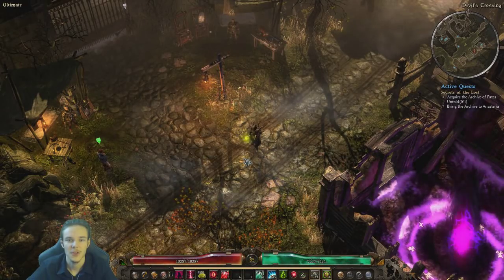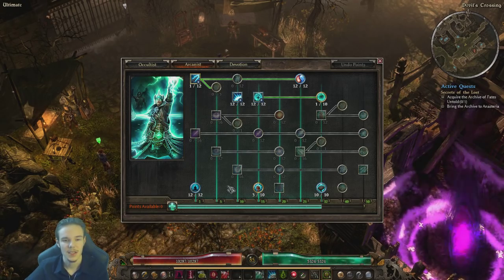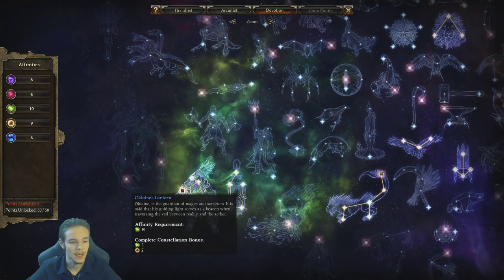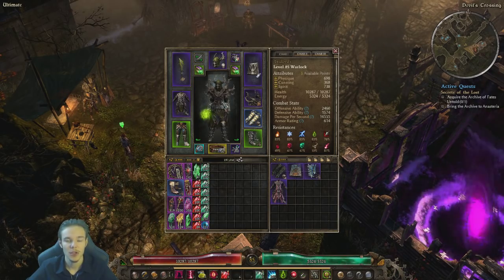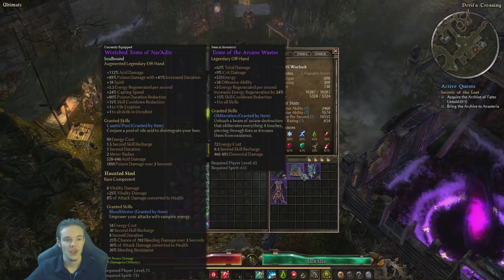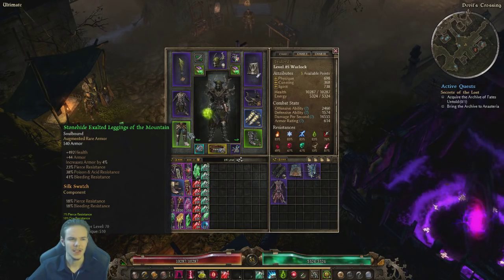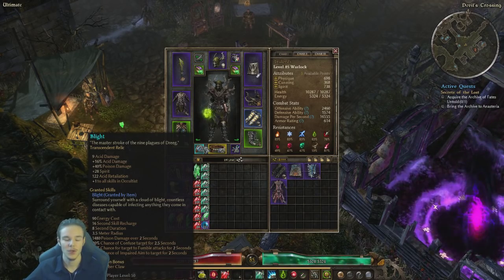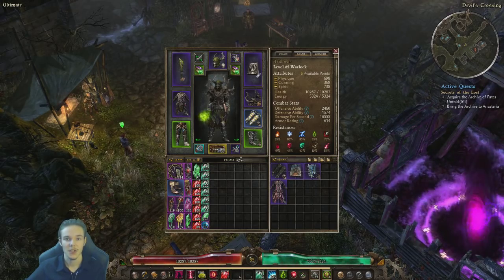[Archive] Grim Dawn - Ultimate DEE Warlock: Build Explanation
Final variant of the DEE Warlock for B29. When B30 hits with the balancing changes I might have to update this, for now it's pretty much perfect.